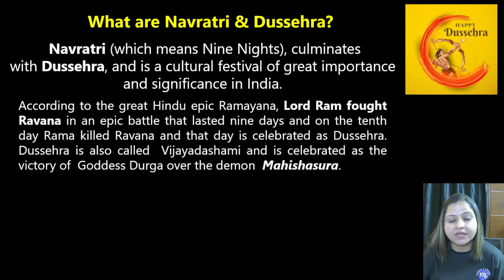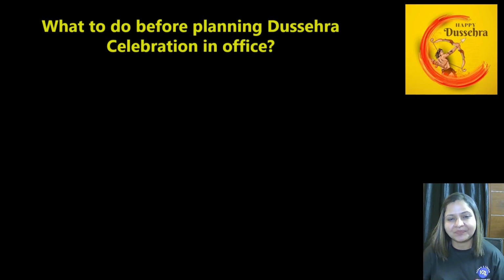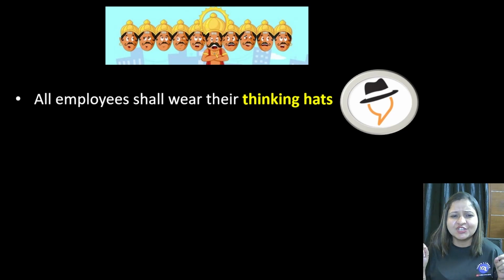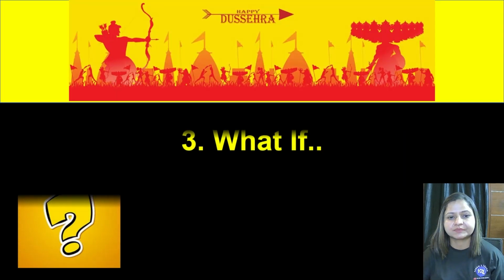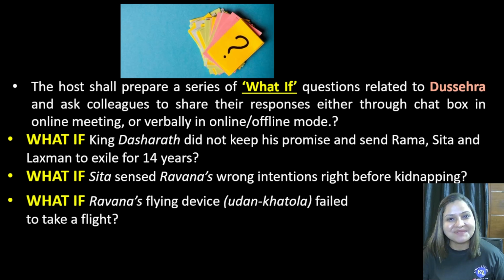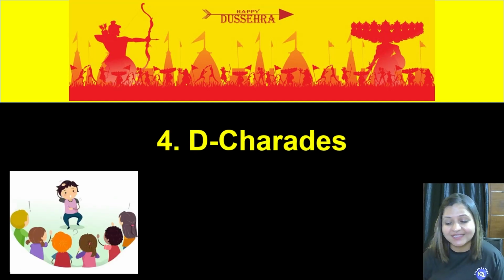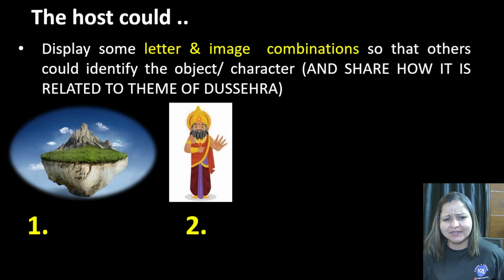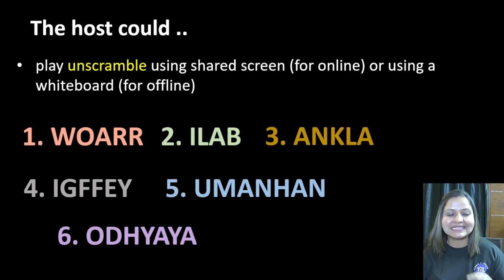Ideas for Dussehra Celebration in Office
Dussehra is years old festival celebrated in India. On this day, effigies of Ravana are also burnt. It marks the victory of truth over lies and the success of goodness over evil. In this video, I have suggested you a few activities that can be taken up in office to mark the celebration of Dussehra.
 If you are wondering How to celebrate Dussehra virtually or looking for New Ideas to celebrate Dussehra or Creative ideas for Dussehra, then this video is the answer for you.